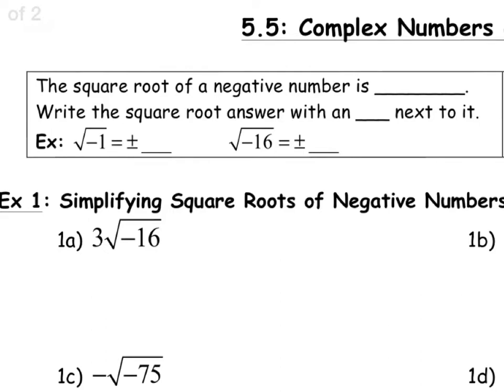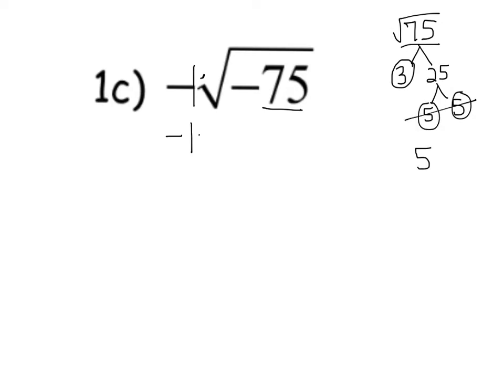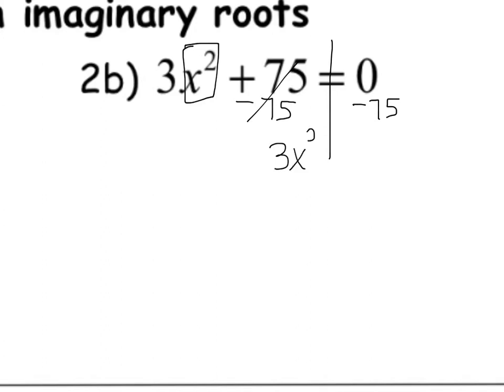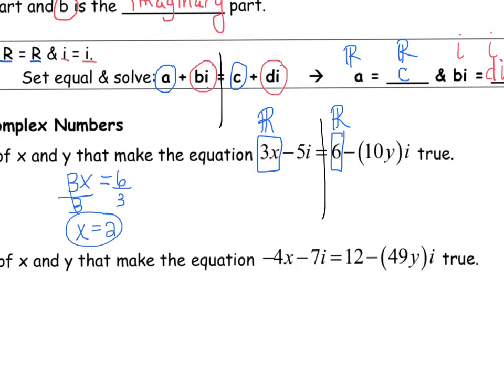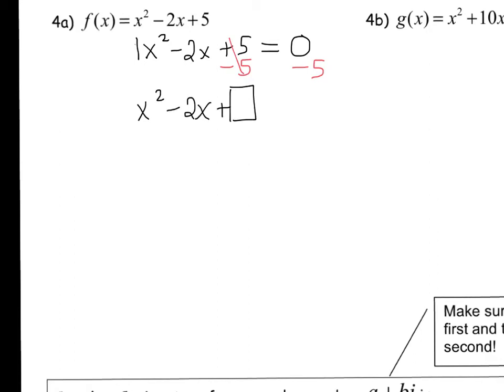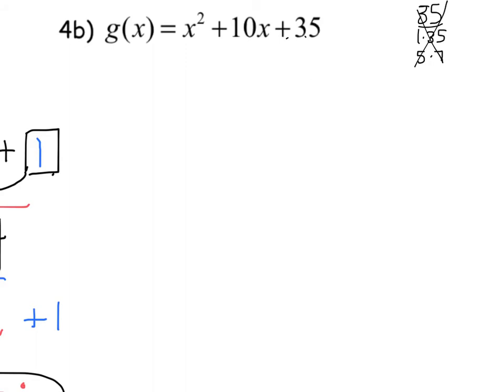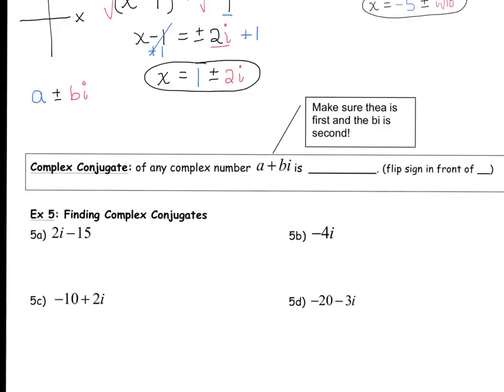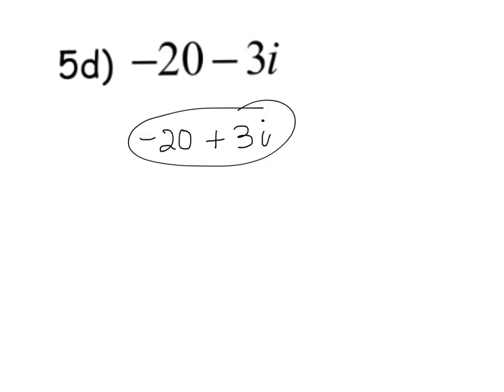5.5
Carolan
5.5